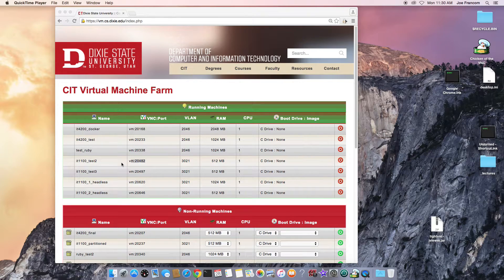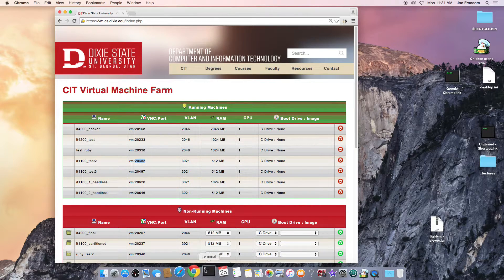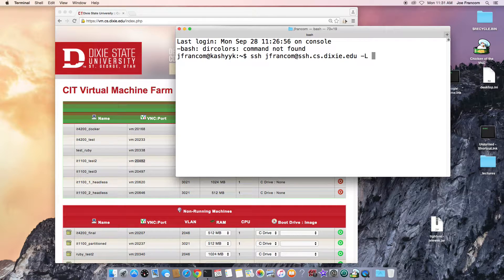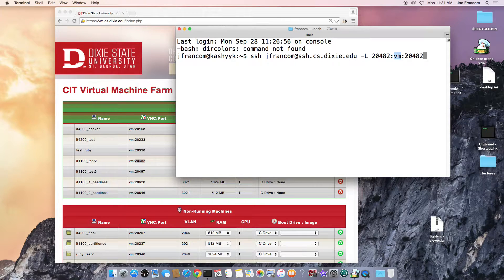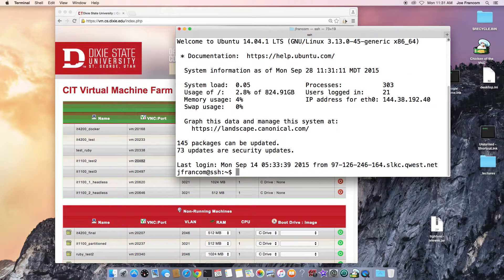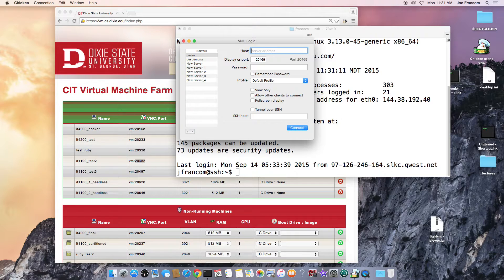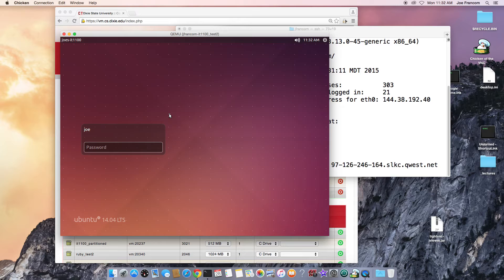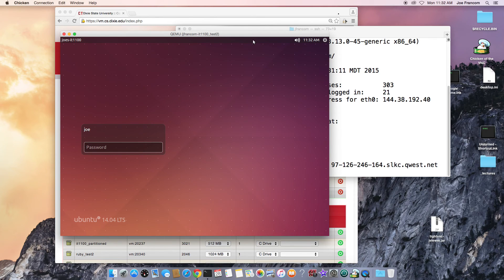connect vm from home osx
updated howto connect to virtual machine from home